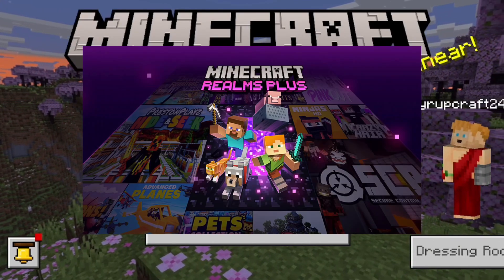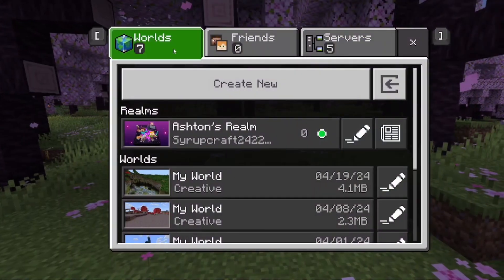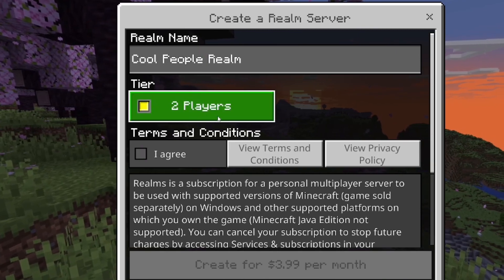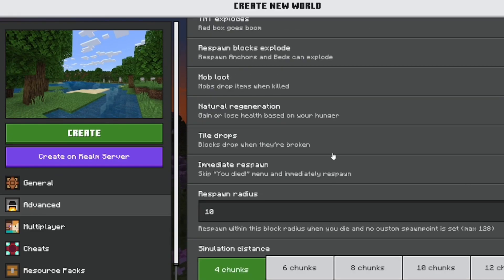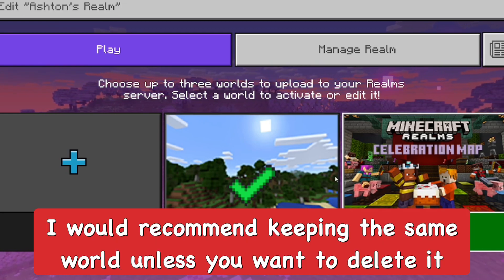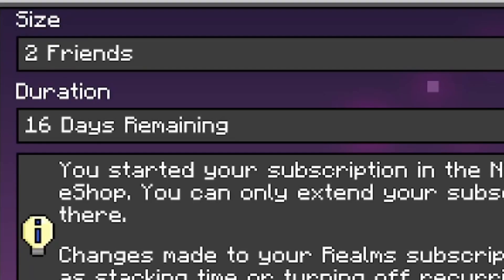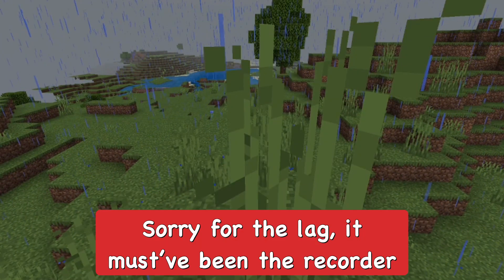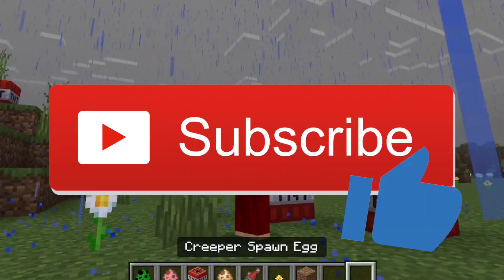How to Setup Realms on Minecraft Bedrock! (2024)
In this video I show you how to set up Realms on Minecraft bedrock, you can pick between getting a 2 player or 10 player tier! Realms work basically like a server that stays online 24/7

⭐Stuff I Use:
Connect w/ Me!:
⏰Timecodes:
0:00 Intro
0:10 Making a Realm
2:00 Description/Adding Members
2:34 My Realm/Outro
minecraft bedrock, minecraft java, minecraft, minecraft realms, making realm in minecraft bedrock, how to set up realms on minecraft bedrock, minecraft realm server